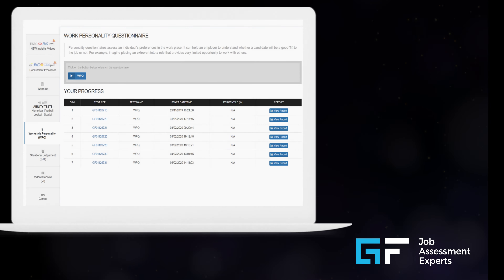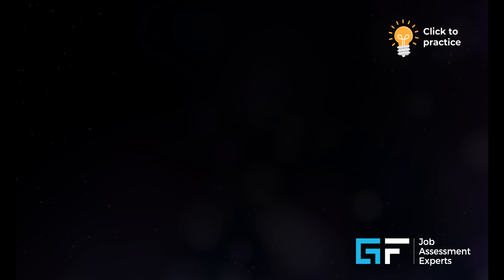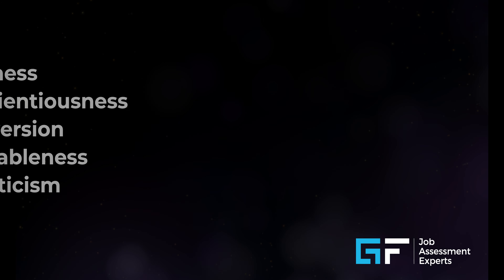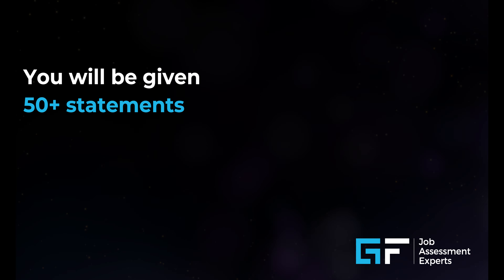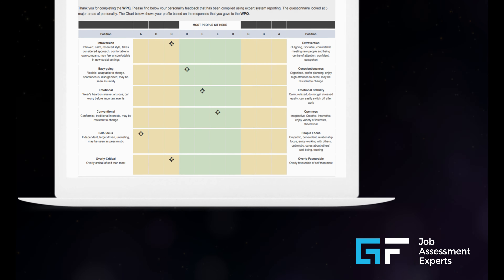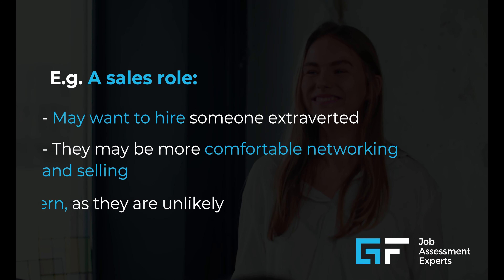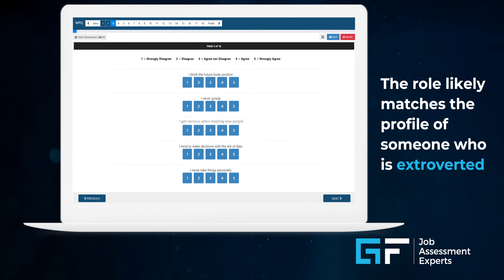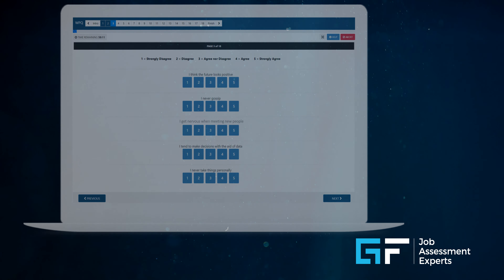How Employers use Personality Questionnaires to Hire | 2025 Guide | PwC, Barclays, Apple, P&G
Find out how big, multinational employers use personality questionnaires (tests) to assess and hire candidates for jobs.

Do you have an upcoming Job Personality Questionnaire? Wonder how employers use personality questionnaires? Watch this video for a complete 2025 guide for Sales, Banks, Tech, FMCG & Pharma jobs, and to master this common job assessment. In this video we answer the critical questions about occupational personality questionnaires such as:

• What is a personality test?
• What is a trait-based personality questionnaire?
• Why are personality tests so popular with top employers?
• What is the big 5 model of personality?
• What is the SHL OPQ personality questionnaire?
• How to master your personality questionnaire?
• How can I prepare with practice personality test questions?
• Should you be honest in a personality test?

Our experts guide you through all you need to know about personality questionnaires and demonstrate how to approach

Discover what competencies top employers look for in work personality questionnaires, and how personality tests are measured. Be ready for your personality test practice with this video, and find out how you can get started Today.

Use GF practice aptitude tests with answers to over 100 job assessments, including a Personality Questionnaire and get a job first time. Prepare for job tests at Civil Service, Deloitte, KPMG, Shell and more.

Over 100 International Universities and Business Schools TRUST and use our range of practice tests.

Head to our Website for more TOP TIPS for your assessment tests success